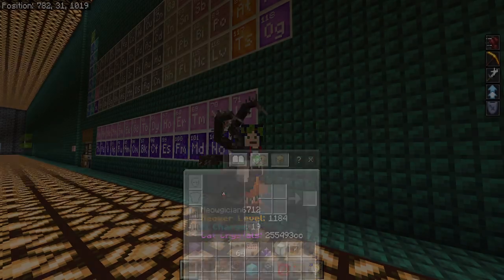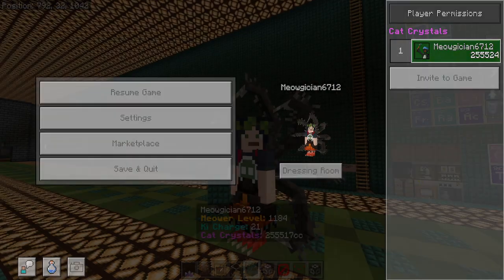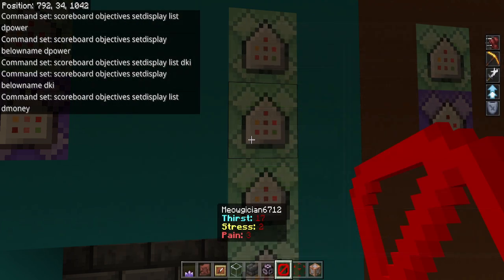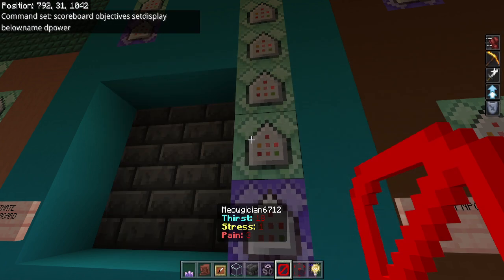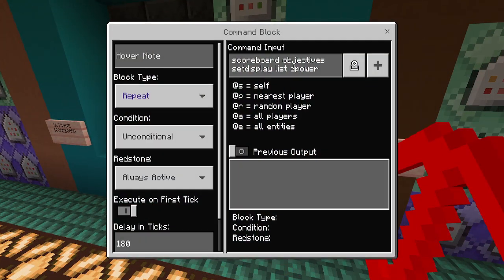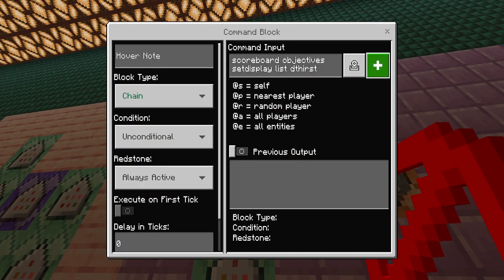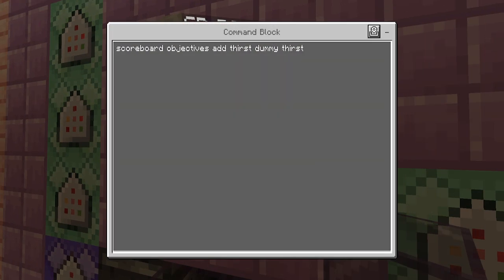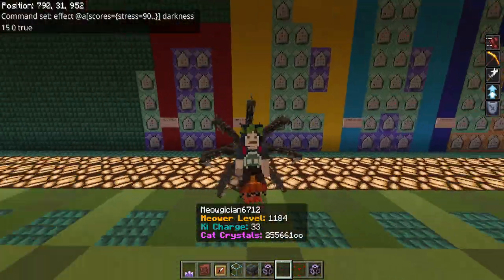The Ultimate Visual Scoreboard for Minecraft Bedrock 1.19+ 1.20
🎮 Welcome to Super Meow's –  Livestream! 🐾

Hop on Discord and post your UN to join!

Join me, Super Meow, as we build, explore, and rule the Meowlands – a massive custom city powered entirely by command blocks on Minecraft  , Or, maybe we will just play an smp or some HARDCORE! Who knows?!?!

🚧 We're always expanding the Meowlands with new systems, secret rooms, redstone contraptions, and SMP community builds. Whether you're here to learn, chill, or join in – you’re part of the Meow family now.

🔧 Commands & Tutorials

Love command blocks? I share tips and tricks for Bedrock Edition:
✅ Teleport systems
✅ Custom mob battles
✅ Redstone + command automation
✅ SMP event tools
Watch, learn, or ask me for help in the live chat!
🧱 Want to Join the Realm or Support?

🔹 Comment your ideas – we love community input!
If you wanna follow all the madness, join our crazy crew:
🧭 Explore More:

📺 Watch my Minecraft Tutorials: Coming Soon!
📺 Meowlands History & Builds Tour: Coming Soon!
📺 Command Block Magic: Coming Soon!
🔔 Don’t Miss a Stream!